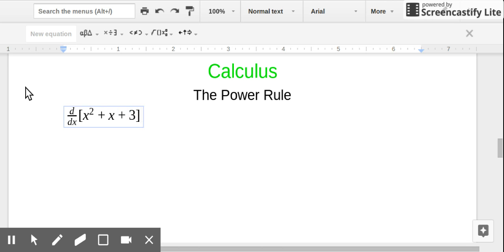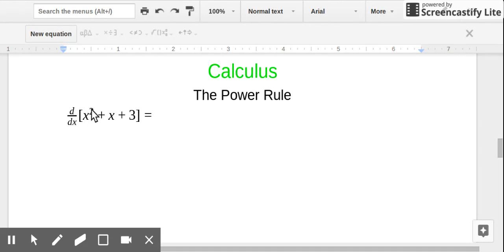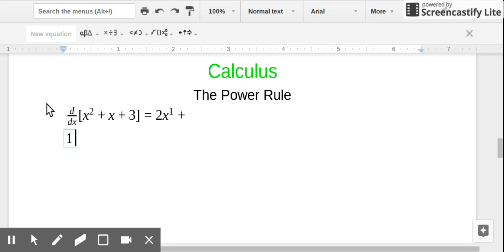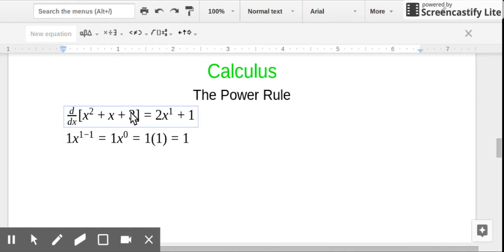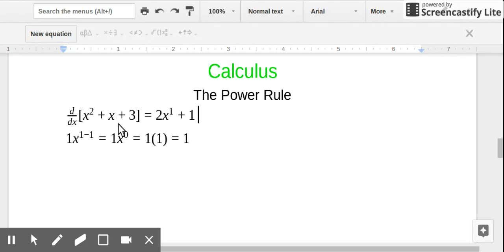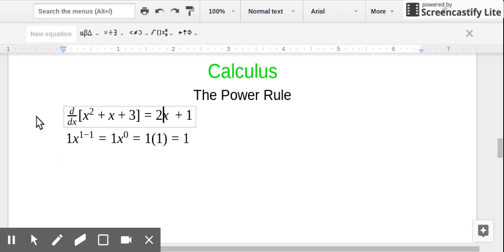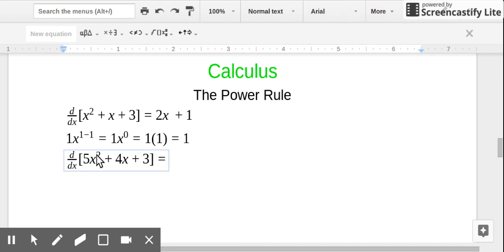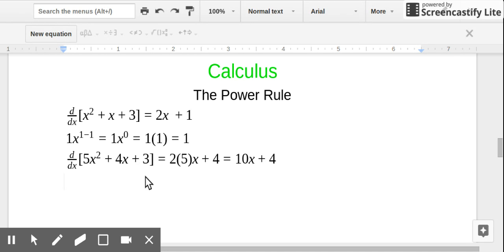Jul 2, 2017 11:40 AM